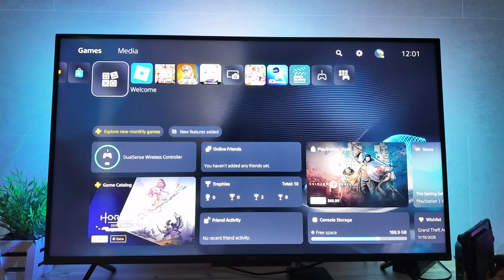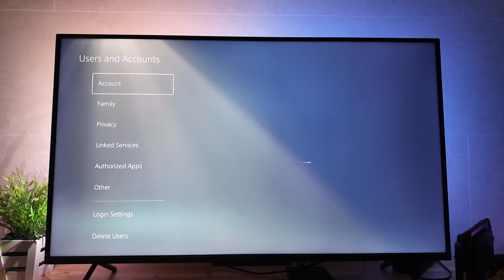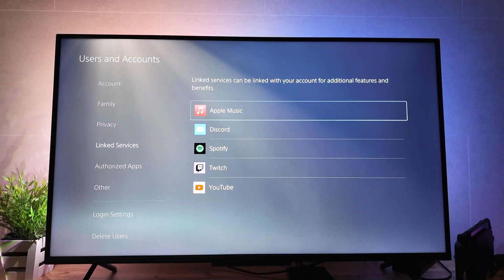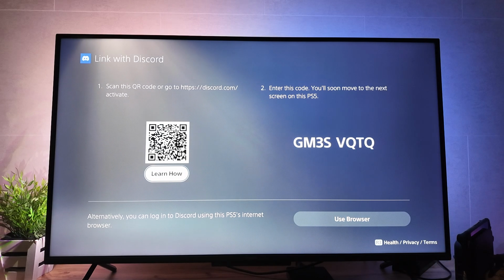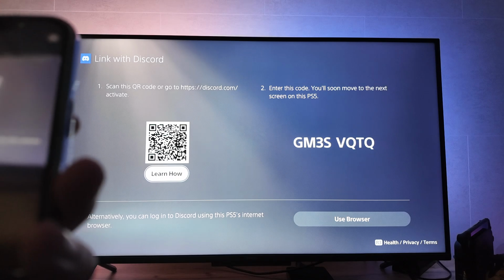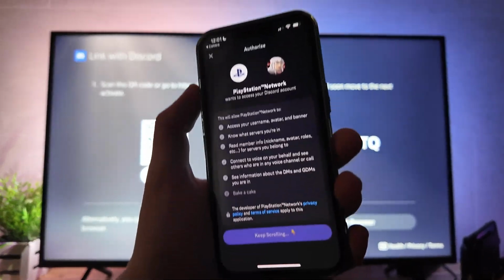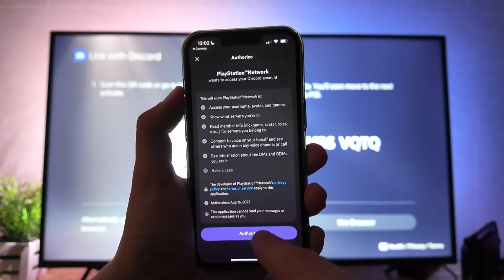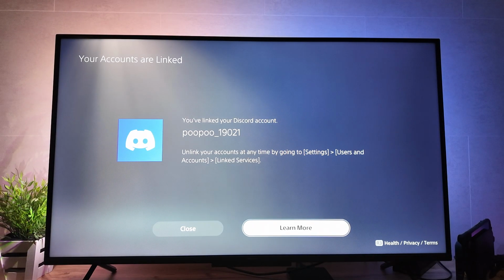How To Link Discord To PS5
In this video I show you How To Link Discord To PS5.